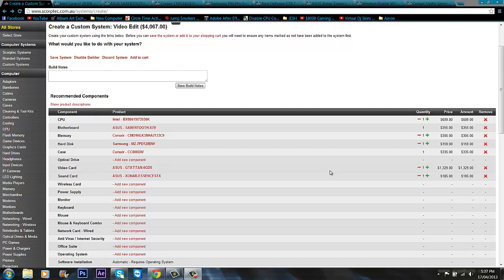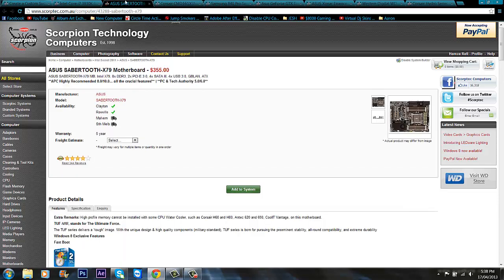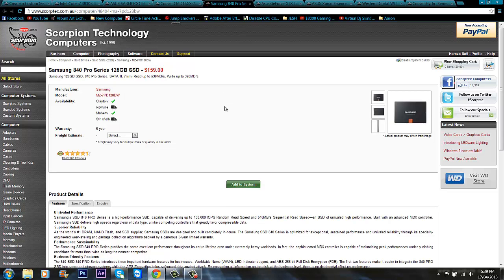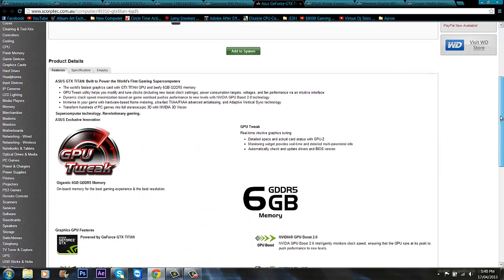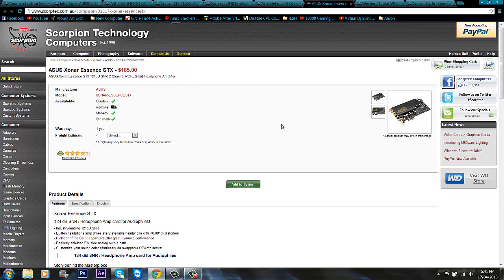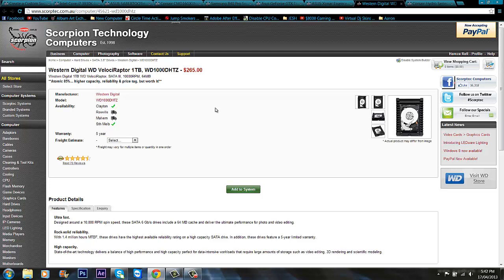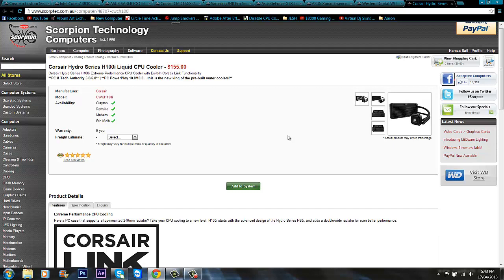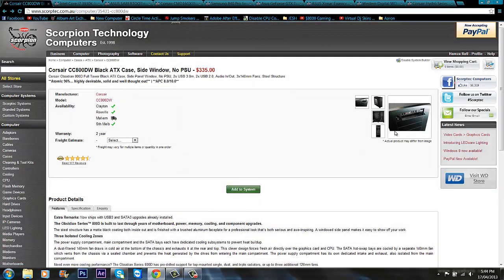Video Editing PC Build 2013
Comment what type of build would want to see next!

Parts List

CPU: i7 3930K
Motherboard: Asus Sabertooth X79
Memory: Corsair Dominator Platinum 16GB (4x4GB) 1600MHz 1
SSD; Samsung 840 Pro Series 128GB .1
Video Card: Asus GTX Titan 6GB 1
Sound Card: Asus Xonar Essence STX .1
HDD: Western Digital VelociRaptor 1TB 10000Rpm .2
CPU Cooler: Corsair H100i .1
PSU: Corsair AX 1200W .1
Case: Corsair 800D   OR    NZXT Phantom 820